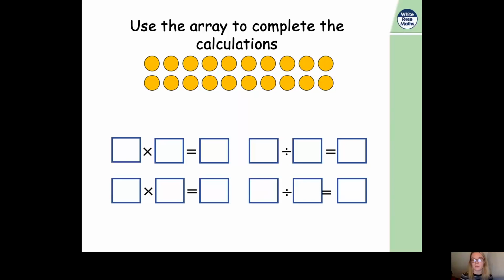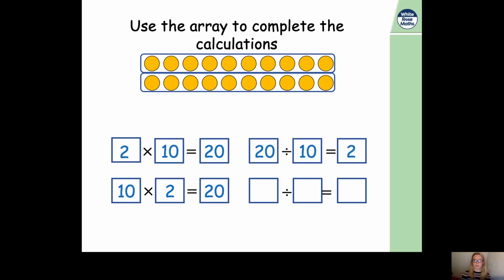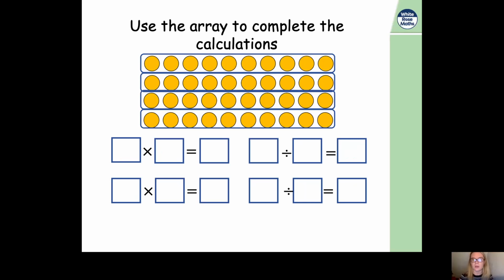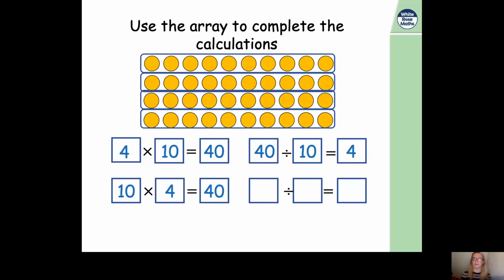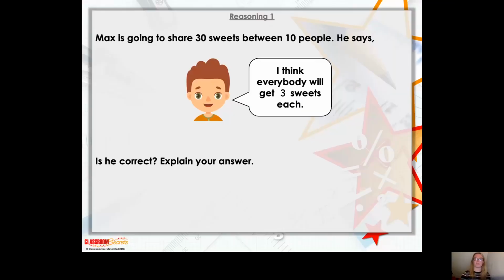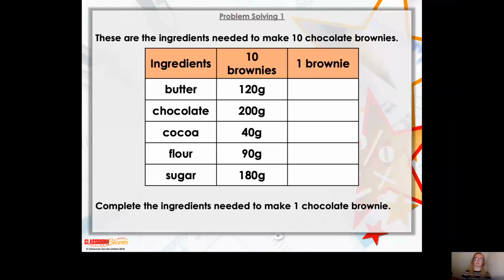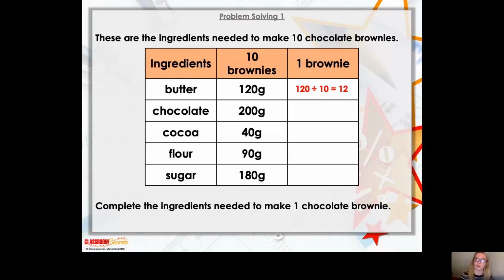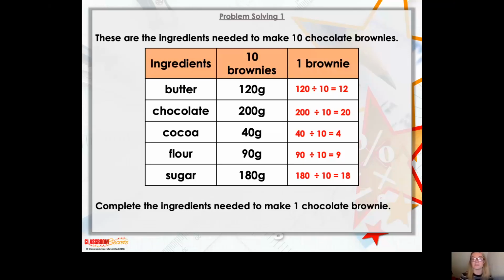Year 2 Maths 29th Jan Part 2